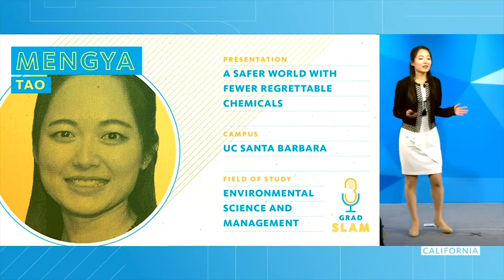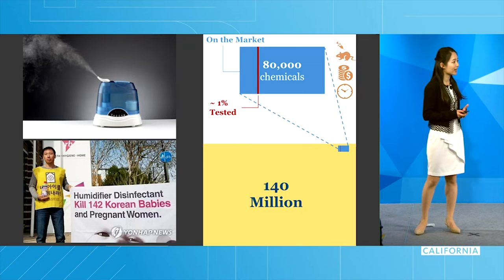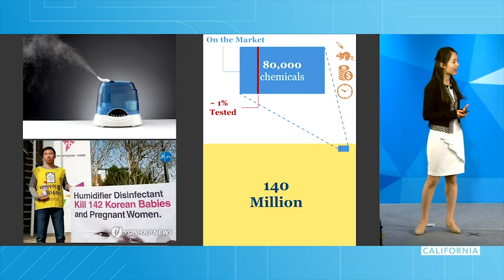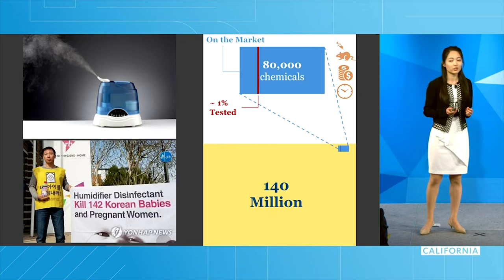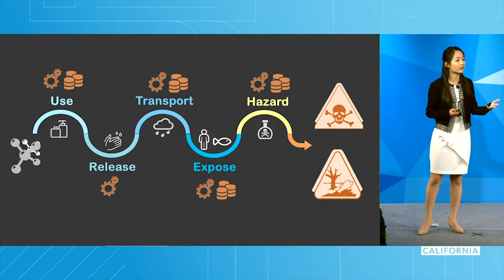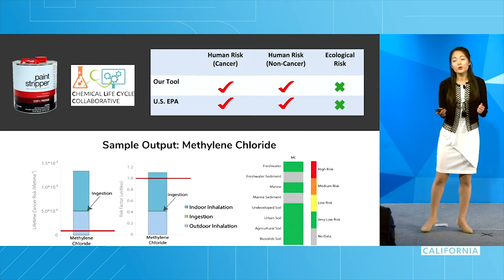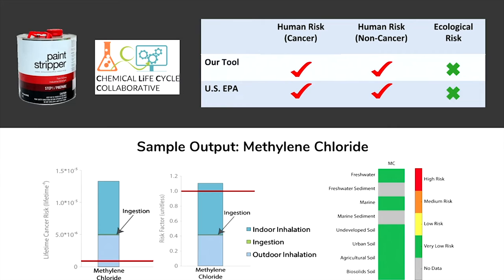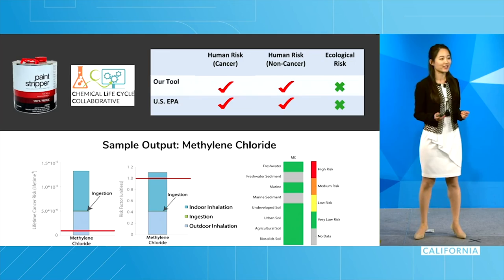A safer world with fewer regrettable chemicals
UC Santa Barbara graduate student Mengya Tao gives a three-minute pitch at the 2018 Grad Slam on the risk assessment tool she developed which evaluates the potential danger of chemicals used in consumer products.